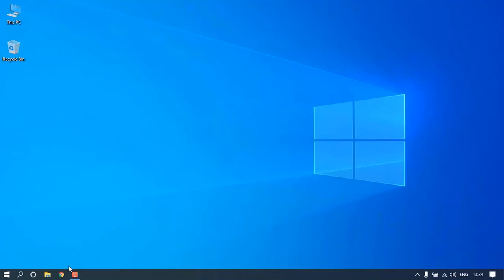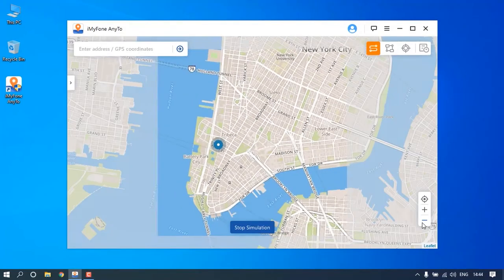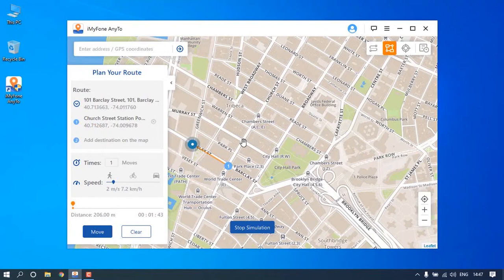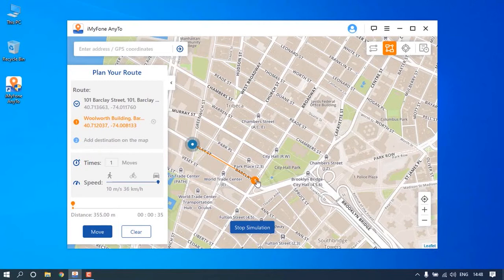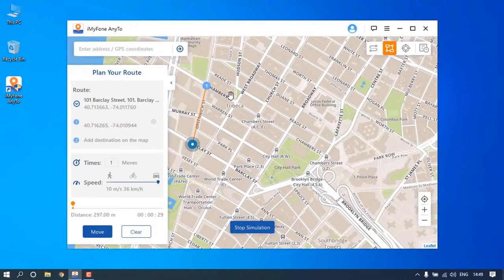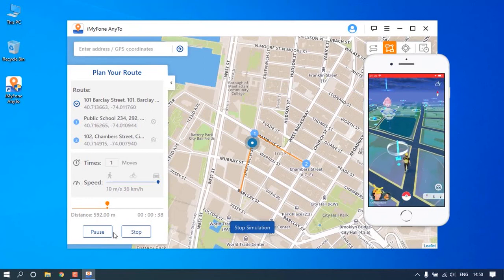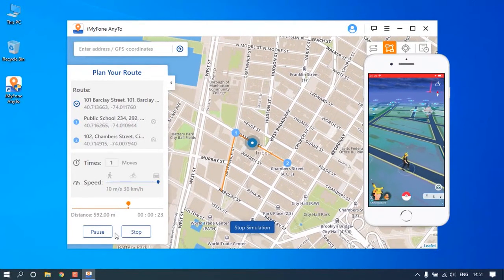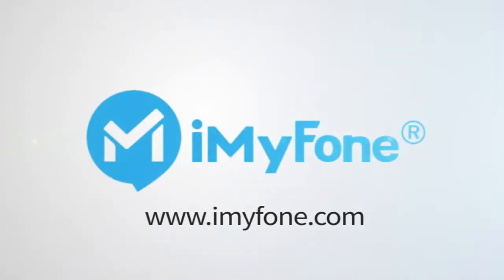[Tutorial] How to Simulate GPS Movement with Customized Spots on iPhone with iMyFone AnyTo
iMyFone AnyTo allows you to simulate GPS movement along any paths you draw at a certain speed set.

You can create your own route on the map to move along at a customized speed. You can use it with all location-based apps on your iPhone, iPad and iPod touch.

3 Steps to simulate GPS movement on iPhone
Timestamp:
0:14 Step 1: Connect iPhone to the Computer
0:35 Step 2: Select spots on the map that you want to pass by🙌
1:21 Step 3: Start to simulate GPS moving on iOS device